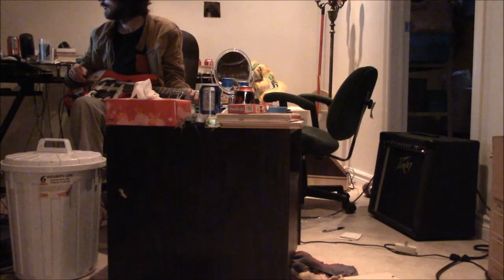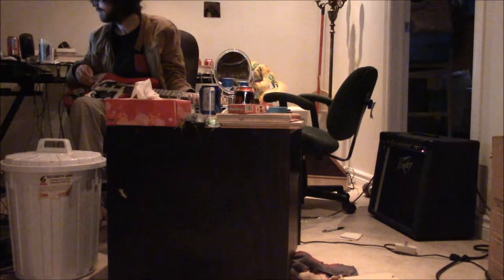Insomnia Guitar 23 minutes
recorded right before i went to sleep. you can imagine i say all kinds of improperly pronounced, stupid things. please forgive me if any of it is offensive